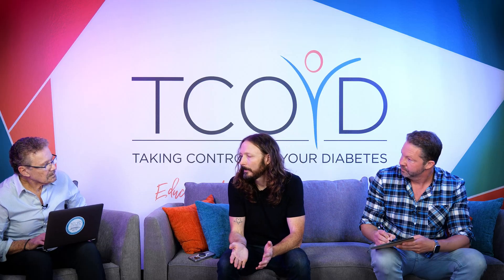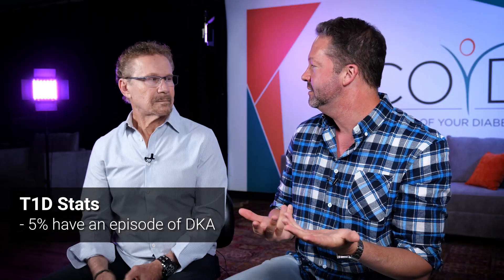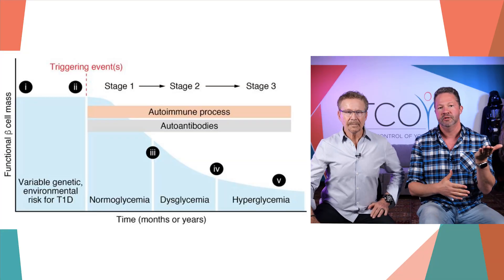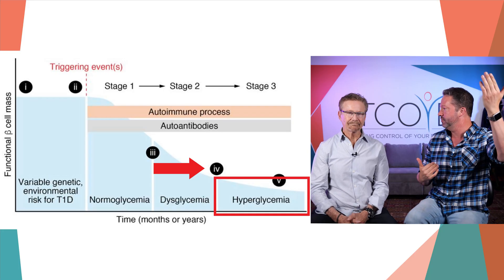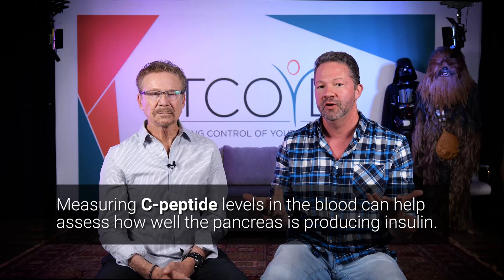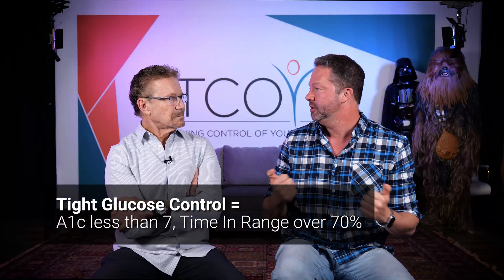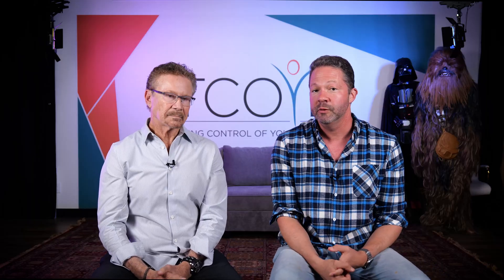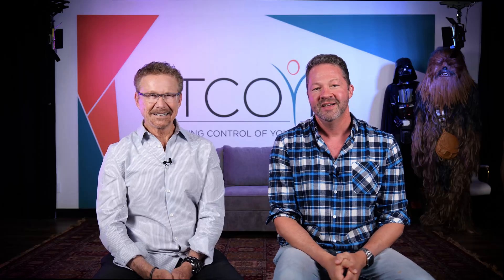What to Do IMMEDIATELY After Type 1 Diabetes Diagnosis (Save Those Beta Cells)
When someone first gets a type 1 diabetes diagnosis, it often comes as a shock. But those first weeks matter. Dr. Steve Edelman and Dr. Jeremy Pettus (both living with T1D for 40+ years) walk through the essential first steps, including what the “honeymoon period” is, why some beta cells may still be working, and how early management choices can support safer glucose, lower insulin needs, and better long-term outcomes. You’ll learn practical next steps, key technologies to consider, and how to preserve beta cell function for as long as possible.

What you’ll learn:
• The “honeymoon period” is when blood sugars can be easier to manage, and insulin needs are often lower
• Why some beta cells still work after a type 1 diabetes diagnosis
• How to build your care team and first follow-ups
• Diabetes tech to ask about
• Daily basics for safer glucose levels
• Sick-day basics and ketone checks to prevent DKA

Dr. Steve Edelman and Dr. Jeremy Pettus (both type 1 diabetics for 40+ years) explain the critical first steps after diagnosis, how to extend your honeymoon period, and why those early months could change your long-term health outcomes.

More TCOYD resources to help learn more about your type 1 diabetes diagnosis:

Timecodes:
0:00 - Introduction
1:51 - The data behind Type 1 diabetes
2:51 - Biggest advances in T1D Care
4:12 - Stages of Type 1 diabetes
5:20 - Diabetes Honeymoon period
7:41 - Preserving (saving ) your beta cell function